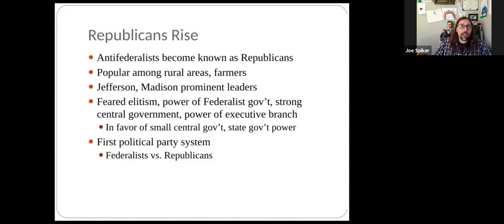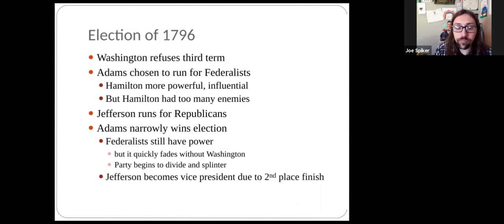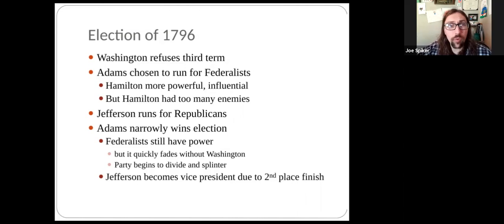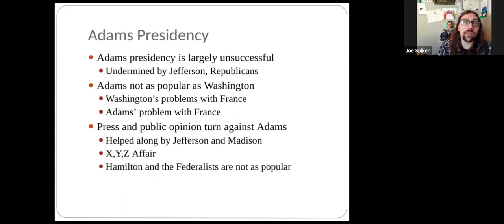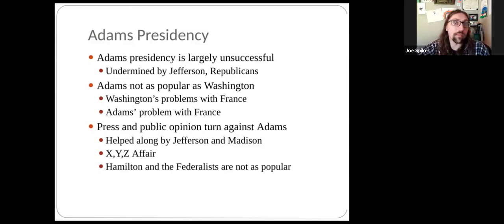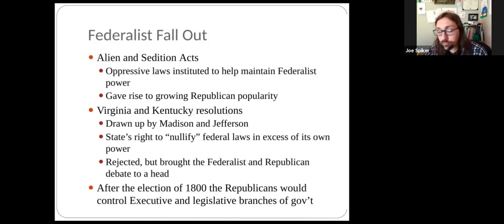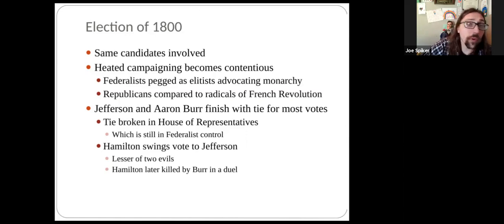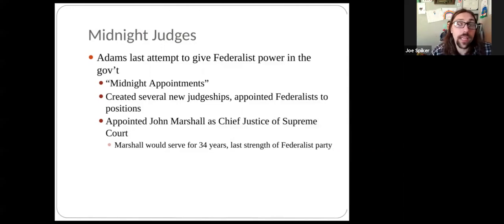Federalists vs. Republicans